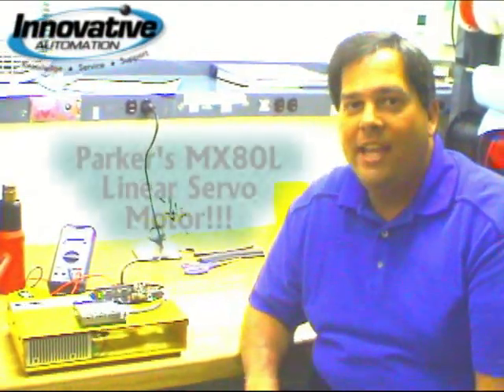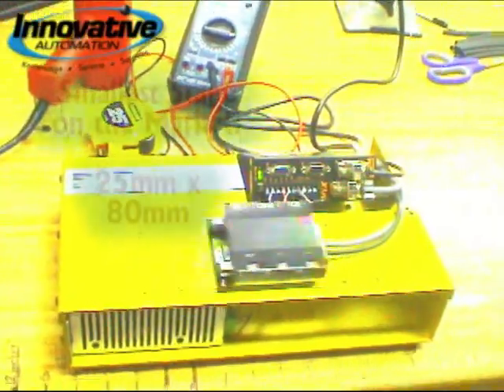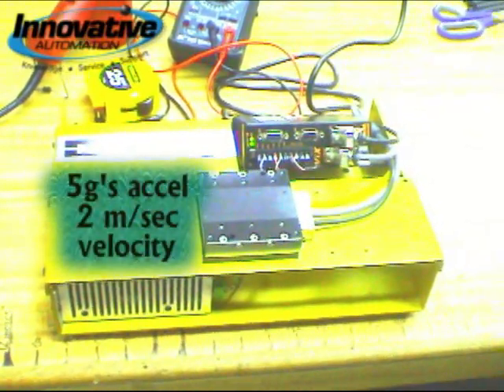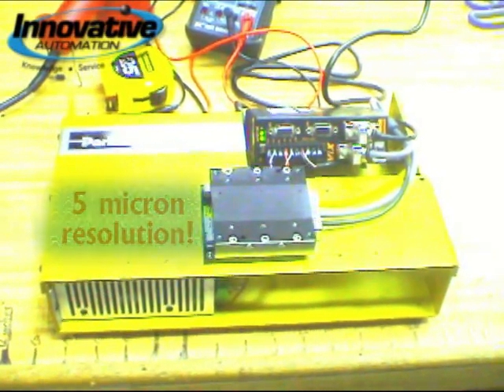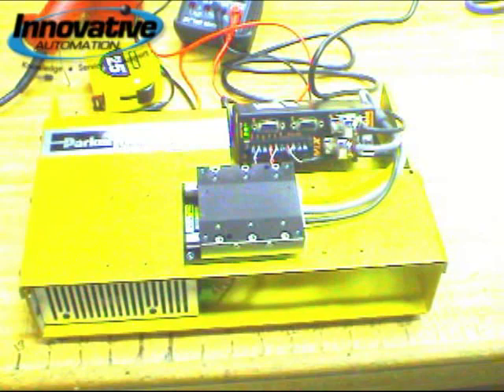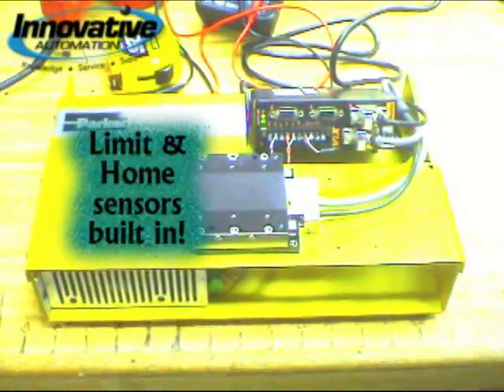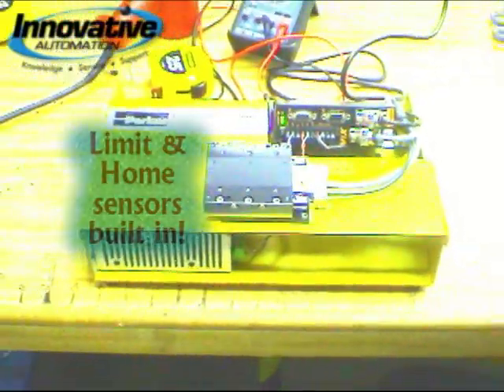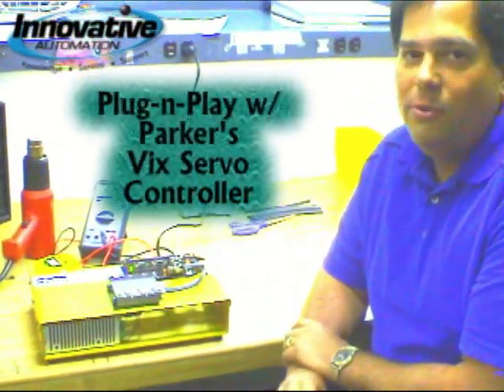Cool Gadgets: Parker MX80L Linear Servo Stage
Adam gets funky showing off Parker Hannifin's leading edge servo stage.  It's the smallest on the market today!

Hey, Adam Ring here with another edition of Innovative Automation’s “Cool Gadgets”.  This week we are going to show you the MX80L.  This is a linear servo motor driven from Parker Automation.  This is the smallest linear motor driven stage in the industry today, with a cross section of 25mm high by 80mm wide.  It’s driven by a linear servo motor and can achieve acceleration rates of up to 5g’s or 2 meters per second, that’s fast.  The resolution on this guy goes from 10 nanometers all the up to 5 microns.  So it’s pretty high precision stuff here.  You’ll notice by the design that there are no moving cables to wear out over time.  It actually has a moving magnet design versus some of the other linear motors.  You’ll notice with the small size it can actually handle a payload of up to 18 pounds.  So that way you can put light loads on it and accelerate them around really fast.  This utilizes a cross roller barring design that can handle that high acceleration rate and still provide you with a very high stiffness and extremely smooth linear translation.  Inside here are limit and home sensors that are fully adjustable over the entire range which can go from 25-200mm of travel.  It’s designed to be plug and play with another one of Parker’s products called Vix Intelligent Controller Drive.  So be sure to tune in next time for another edition our “Cool Gadgets”.